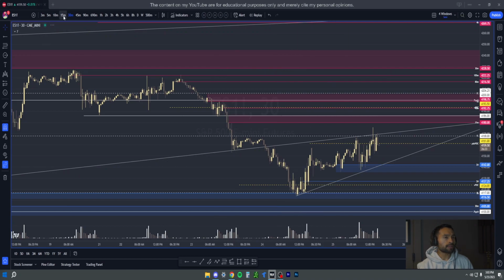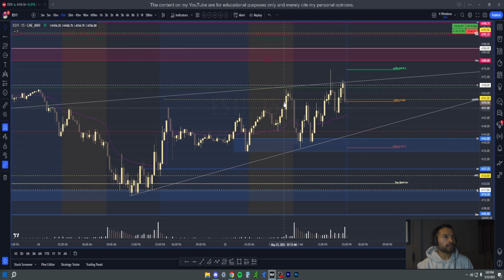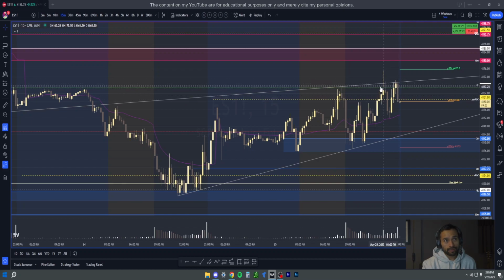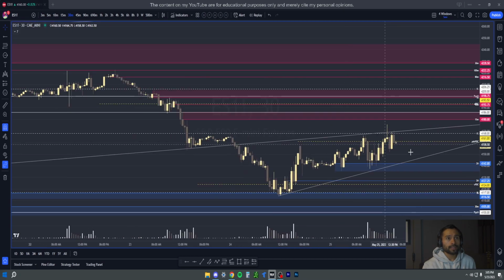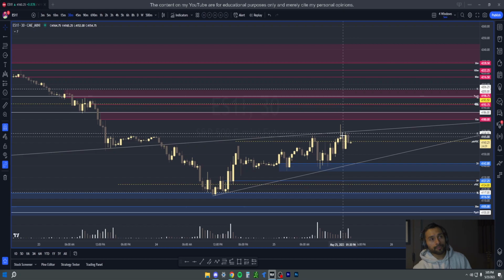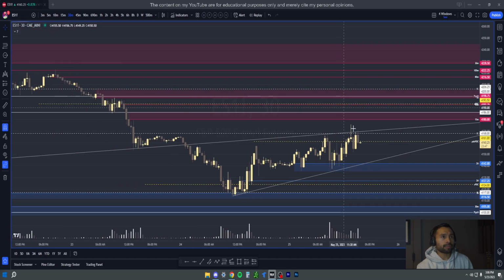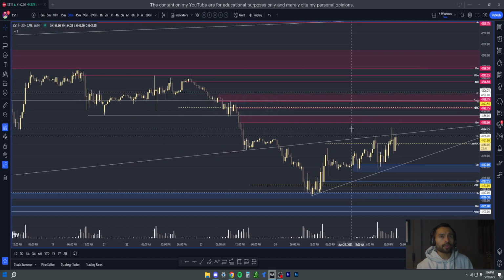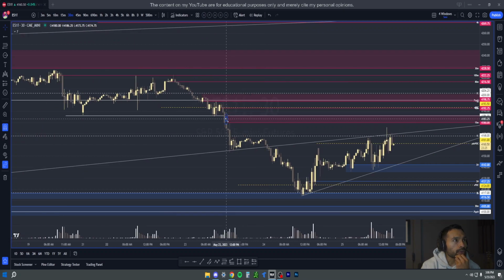ES Levels for 05/26/2023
My TradingView Chart - Updated Daily and Intraday (YM, NQ , ES)